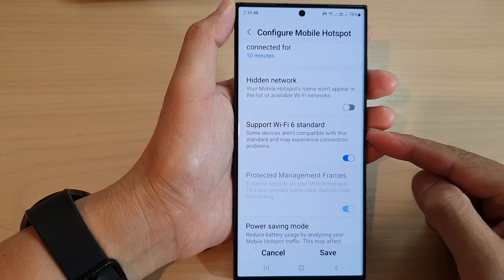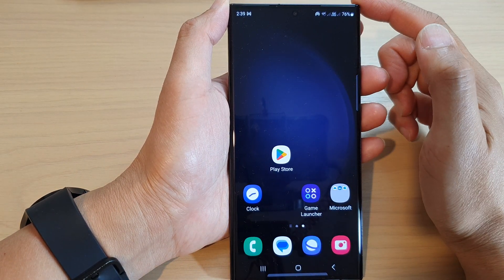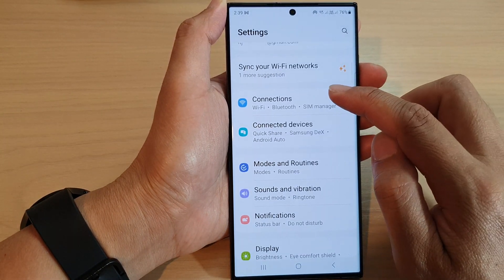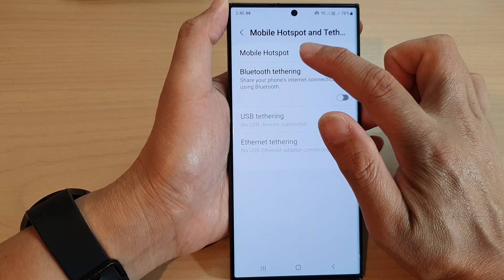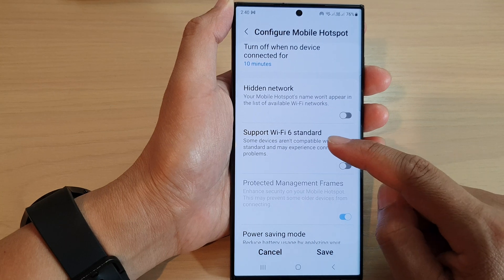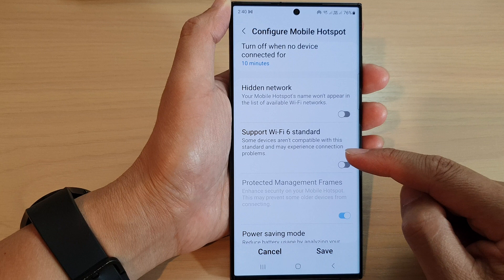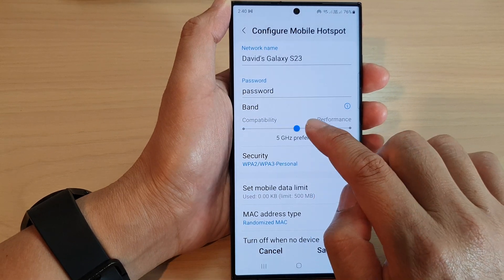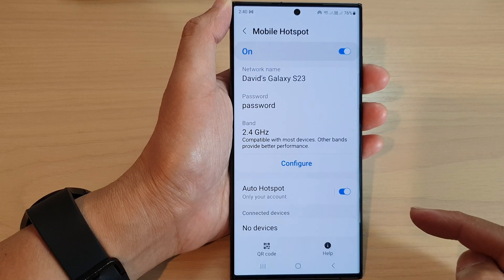Galaxy S23's: How to Turn On/Off Support Wifi 6 Standard for Mobile Hotspot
Learn how you can turn On/Off Support Wifi 6 Standard for Mobile Spot on the Samsung Galaxy S23/S23+/Ultra.

Samsung has several phone models that support the WiFi 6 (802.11ax) standard. Some examples of Samsung phones that support WiFi 6 include:

Samsung Galaxy S21 series, S22+, S23 Ultra, and other S23 series
Samsung Galaxy Note20, Note20 Ultra
Samsung Galaxy Z Fold2, Z Flip, Fold 3
Samsung Galaxy A52, A72, A53
Samsung Galaxy Tab S7, S7+

WiFi 6 is the latest wireless networking standard that offers faster data transfer speeds, better network efficiency, and improved performance in congested areas. With a WiFi 6 compatible device like these Samsung phones, you can enjoy faster and more reliable internet connections, especially when connected to a WiFi 6 enabled router or access point.